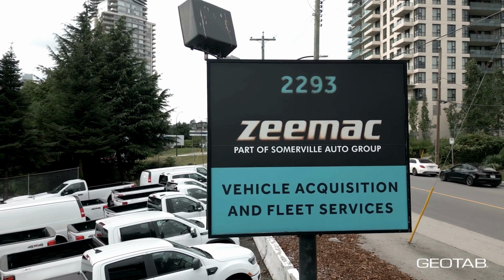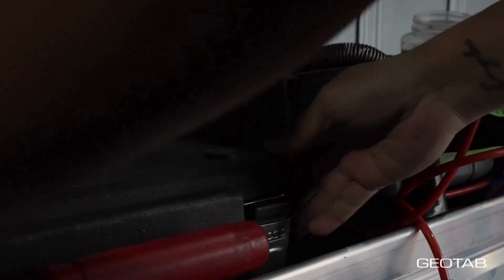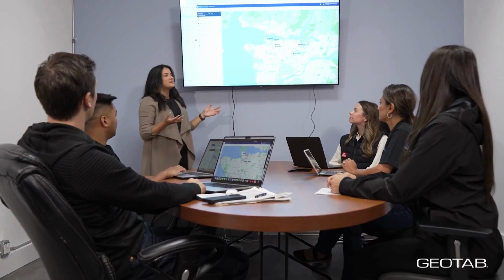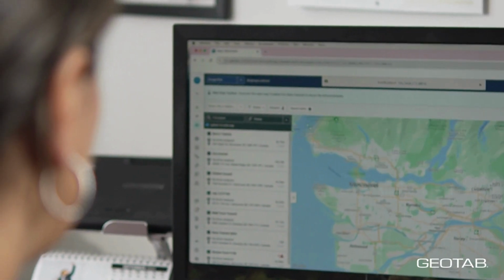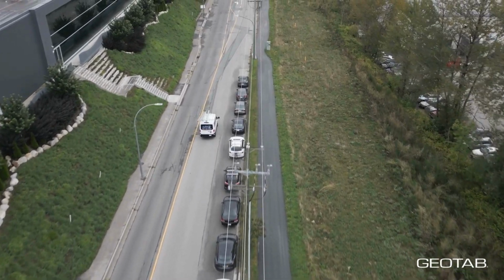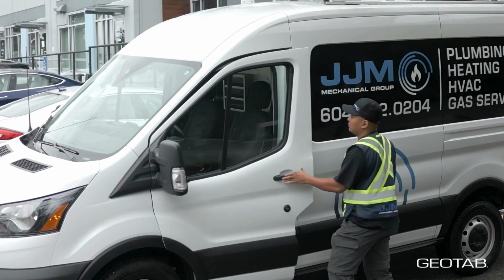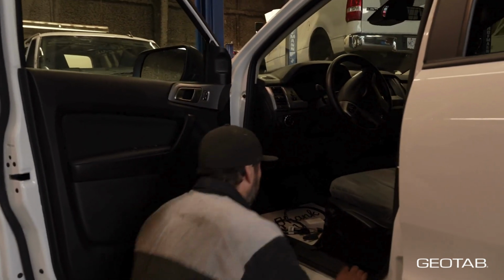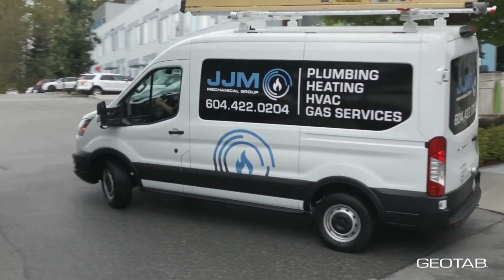How Geotab Transformed JJM Mechanical’s Fleet Safety and Downtime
Small fleets face big challenges: downtime, safety risks, and customer expectations.
JJM Mechanical, a plumbing and HVAC contractor in British Columbia, used Geotab to turn those challenges into results.

Here’s what changed:

- 24% reduction in harsh driving events
- 66% better seatbelt compliance
- Faster recovery of a stolen vehicle with GPS
- Real-time ETAs for customers
- Lower downtime through proactive maintenance

If you manage a small fleet, this case study shows how telematics delivers safer drivers, less downtime, and more reliable service.

Chapters:

00:00 | JJM Mechanical fleet challenges
00:15 | How after-hours use and ETAs hurt fleets
01:00 | How Geotab was installed with Zeemac
01:30 | Cutting harsh driving events by 24%
01:50 | Improving seatbelt use by 66%
02:10 | Recovering a stolen vehicle with GPS
02:30 | Preventing downtime with maintenance alerts
02:50 | Lessons for other small fleets